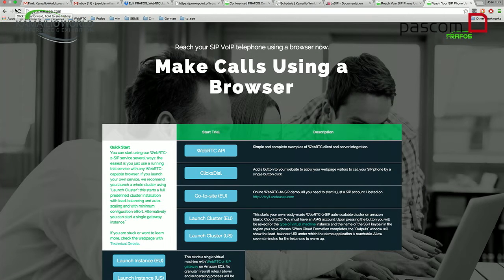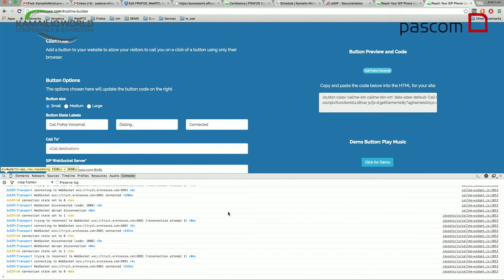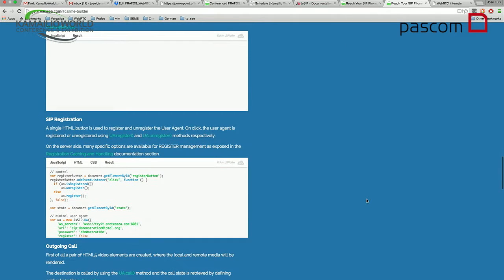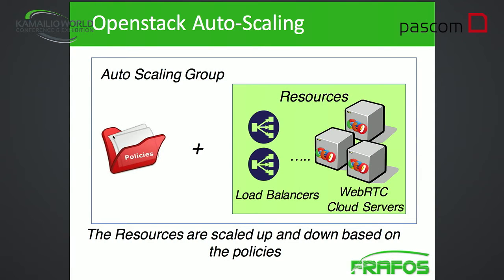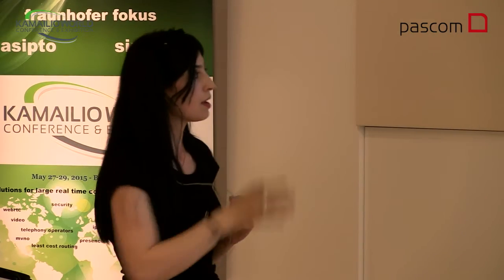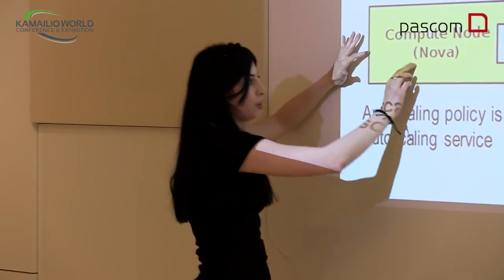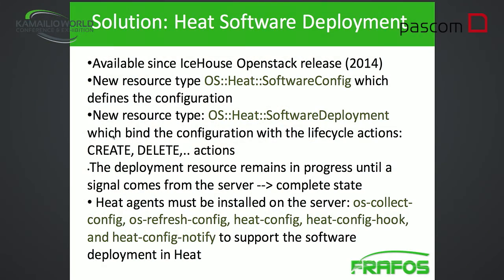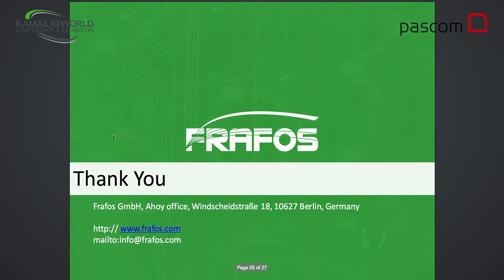Kamailio World 2015 - Workshop - OpenStack WebRTC Hello World in less than one hour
Coordinator:  Frafos, Germany